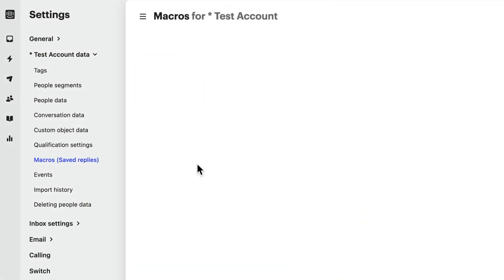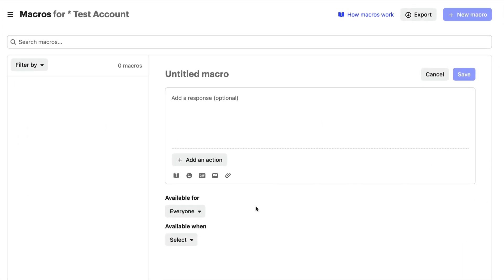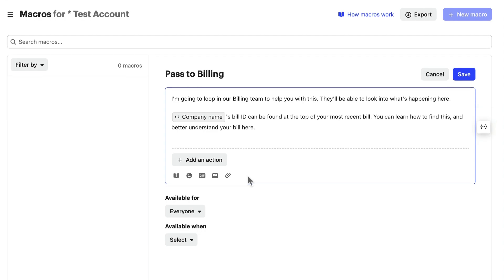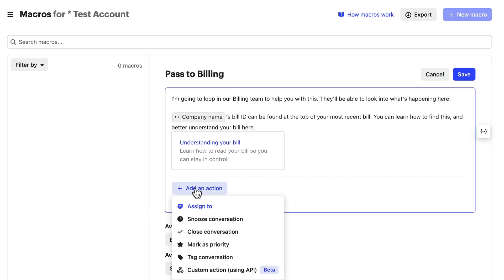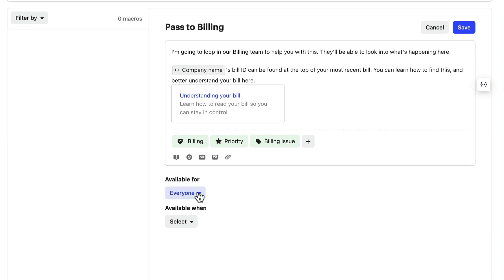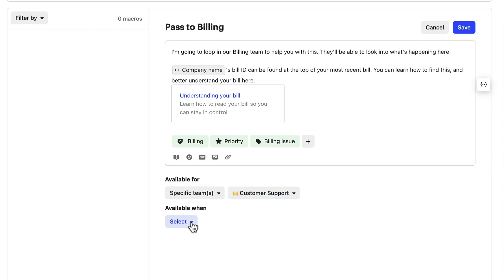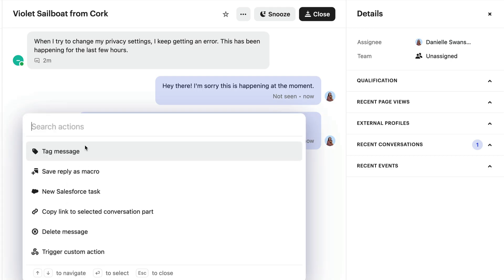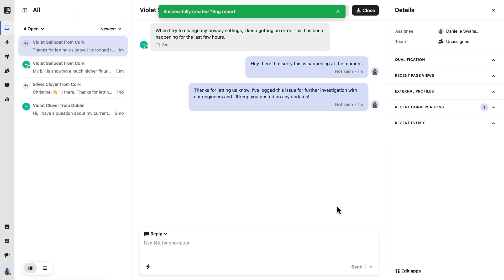How to create macros in the Intercom inbox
Using macros in the Intercom inbox lets your team speed up repetitive actions and ensure the consistency of their responses, so they're free to focus on what they do best – helping your customers.